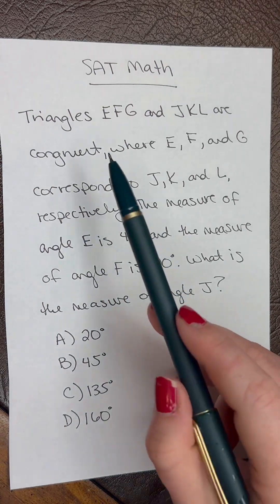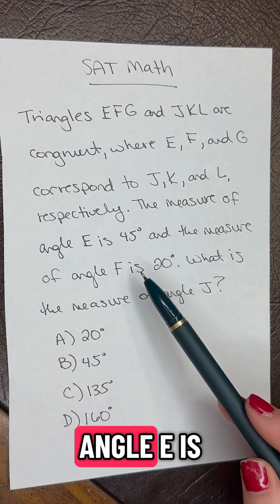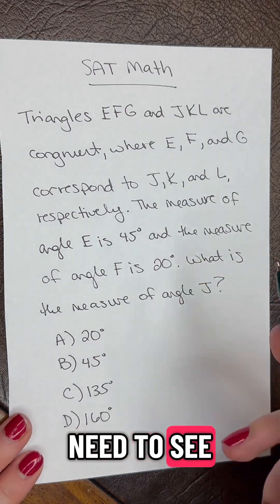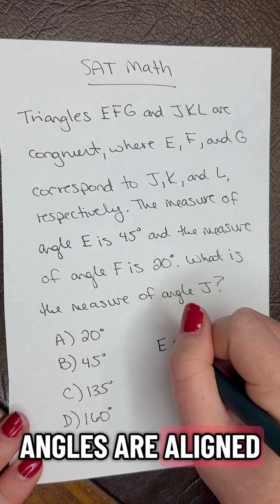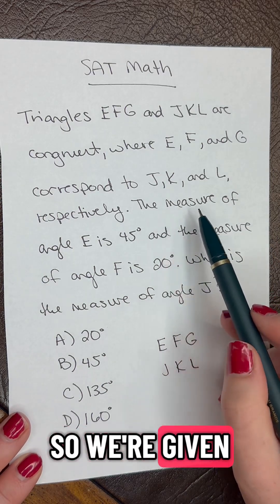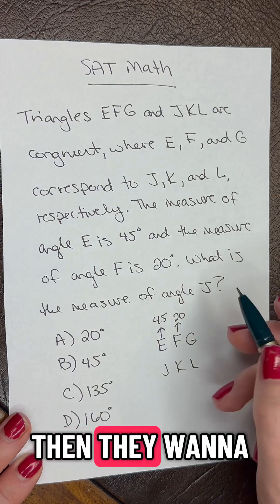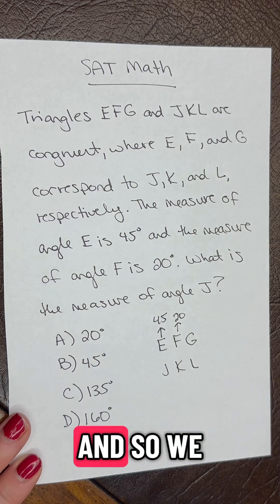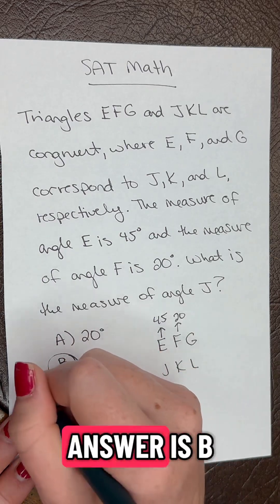Can you solve this geometry SAT math practice question?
Sharpen your math skills with today’s SAT Math Question of the Day! This quick practice problem will challenge your problem-solving abilities and help you prepare for test day. Watch the solution breakdown to learn the best strategies and avoid common mistakes, so you can tackle similar questions with confidence.